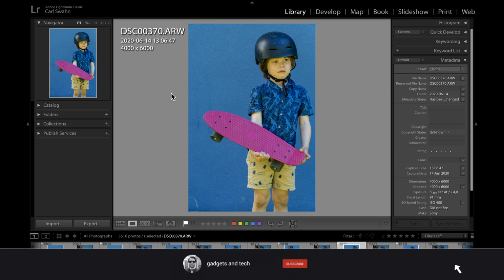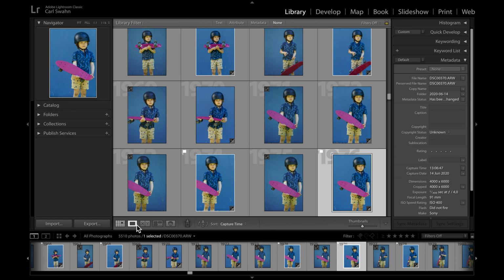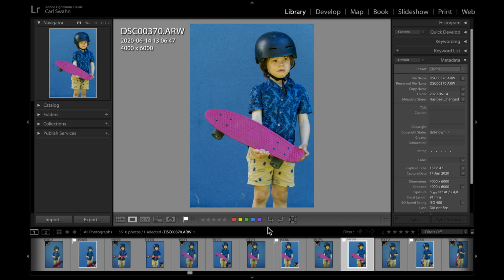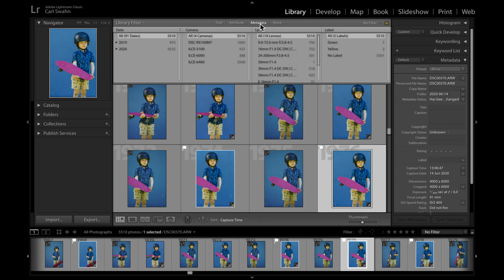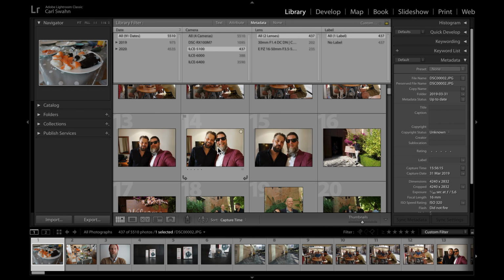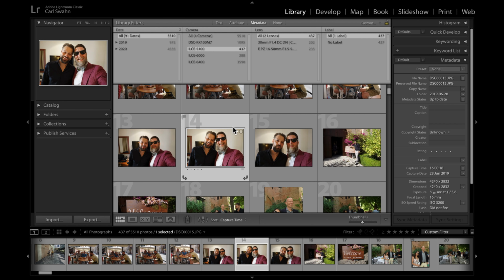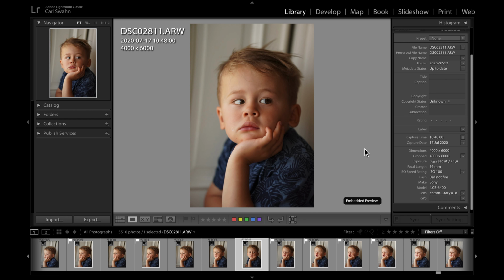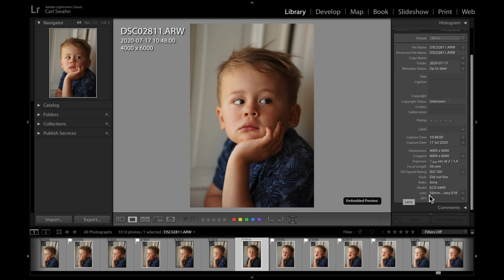How to filter by camera model in lightroom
How to filter by camera model in lightroom and How to filter by lens in lightroom. In this tutorial I will show you some very useful filters and why the lightroom library filter bar missing is missing.

You must go into the grid view and not the loupe view. I don't know why adobe don't have this bar in the loupe view too.

M Y  G E A R :
Cameras-
MAIN YOUTUBE CAMERA
BEST APS-C FOR THE $$$
BEST ENTRY LEVEL APS-C
COMPACT CAMERA
ACTION CAMERA

Zoom lenses-
KIT LENS Sony E-mount
FAVORITE ZOOM LENS Sony E-mount

Prime lenses-
WIDE ANGLE LENS Sony E-mount
NORMAL LENS Sony E-mount
PORTRAIT LENS Sony E-mount

Audio recorders-
ZOOM H2N
ZOOM H6

Accessories-
MY SUPERFAST PORTABLE SSD HARD DRIVE
MY LARGE PORTABLE HARD DRIVE